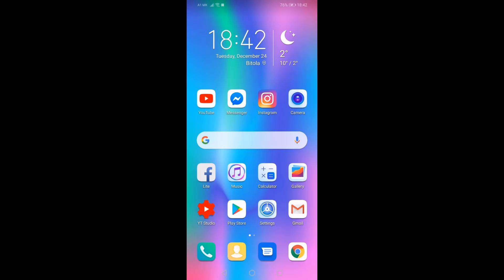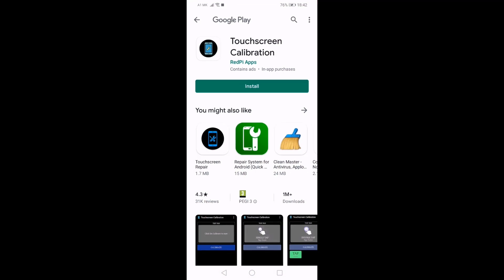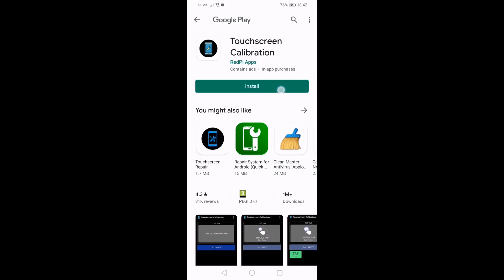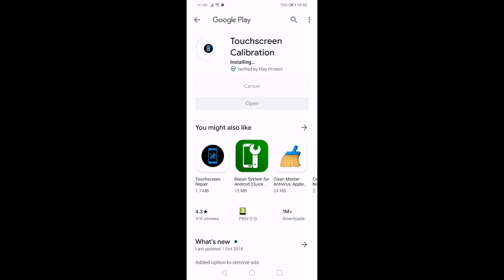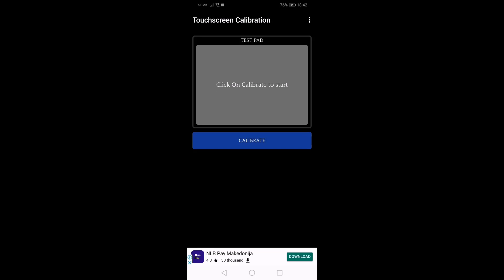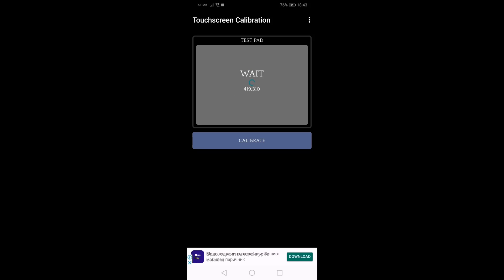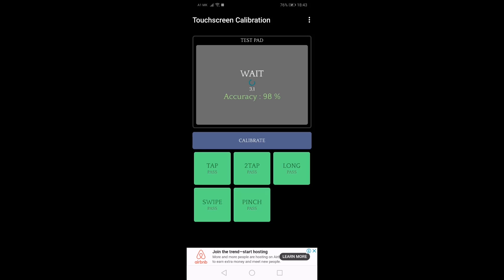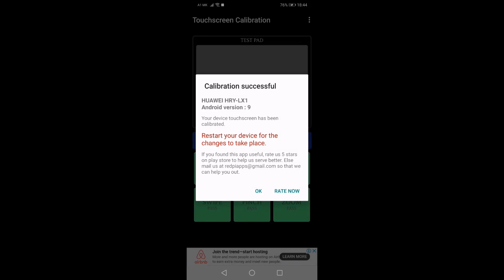How to Calibrate Your Touchscreen on Android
How to fix android touch screen problem
Fix issues with touchscreen software